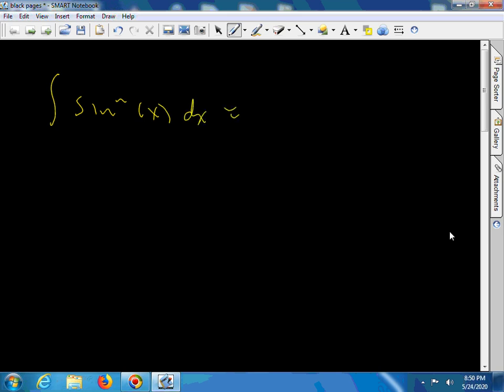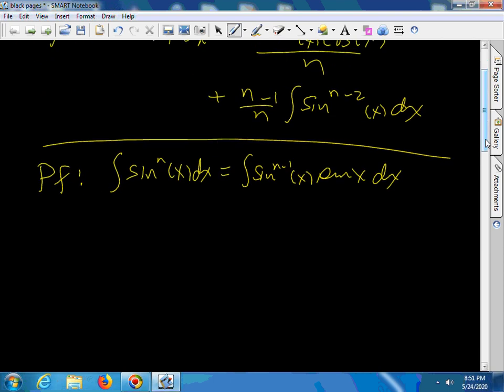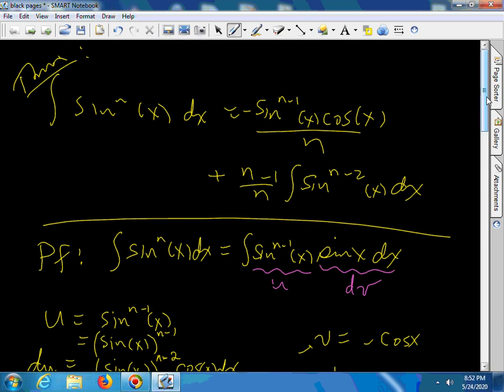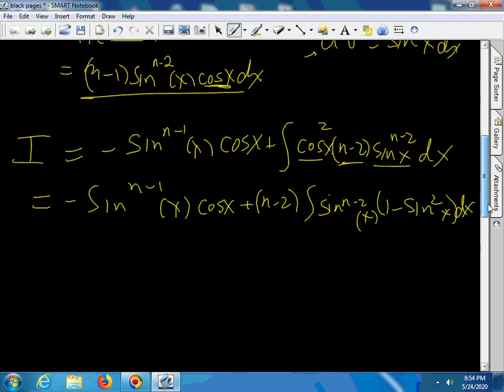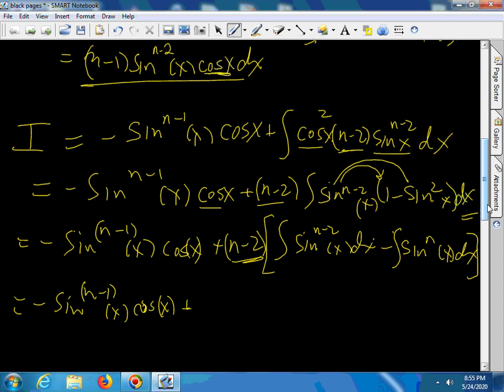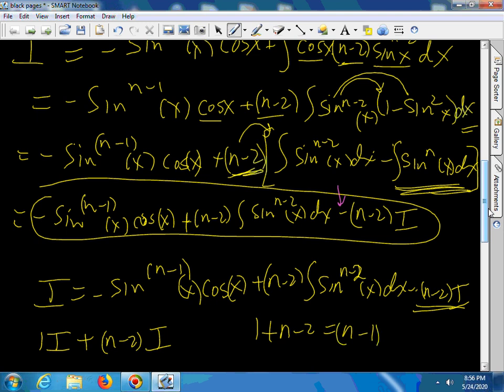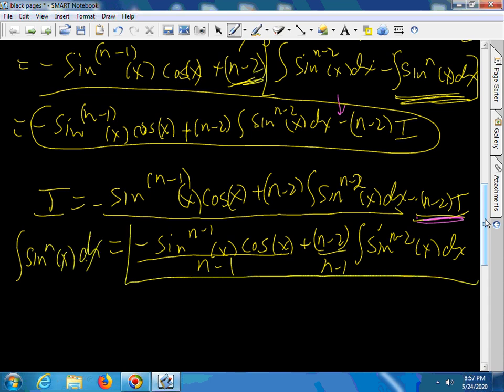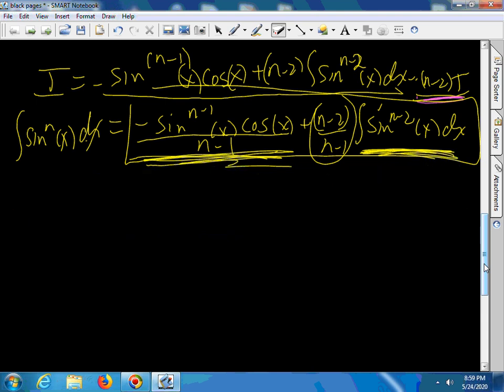Reduction Proof for sin^n(x)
In this video we show the proof of the reduction formula for integral of sin^n(x). Watch and Learn!